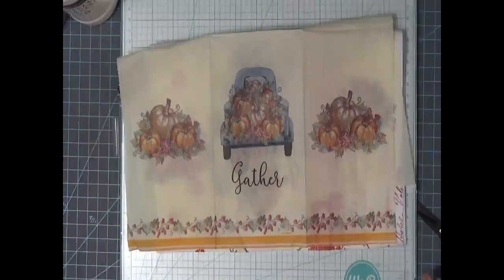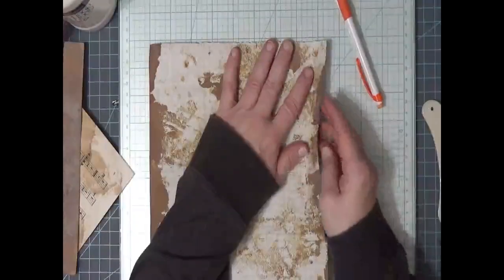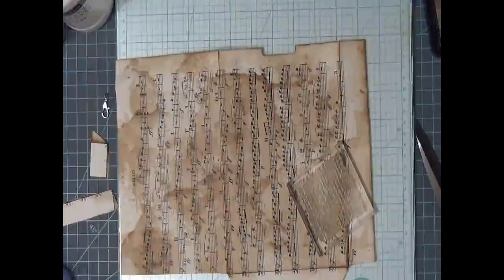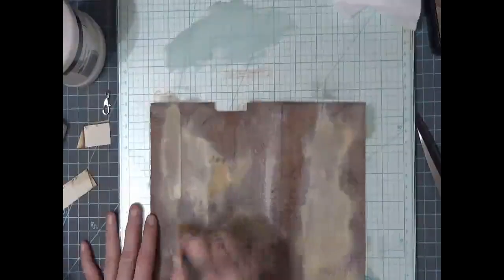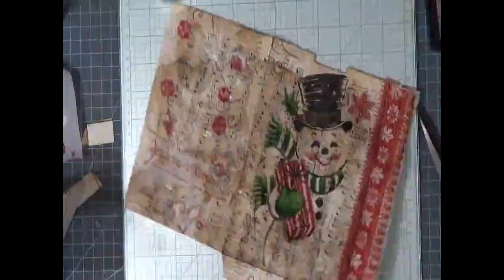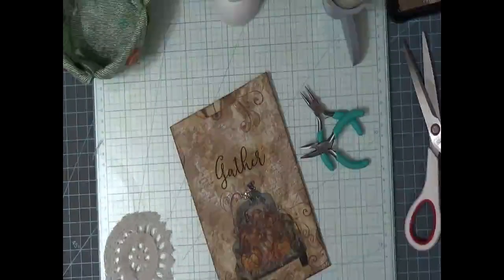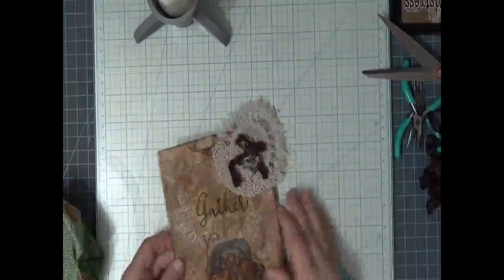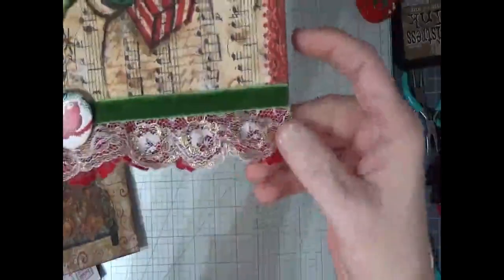tagmetuesday Craft with Me as I make Cathy's Garden's Napkin Art Seed Packet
If you would like to join in with the Tag Me Tuesday challenges, you can find all the info at Cathy's YouTube.